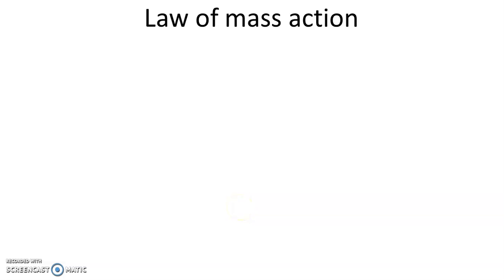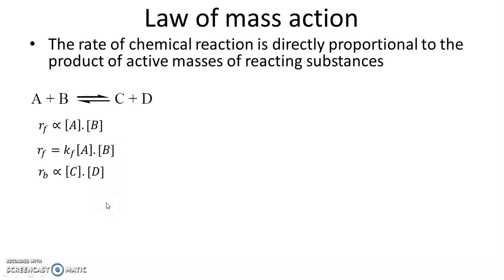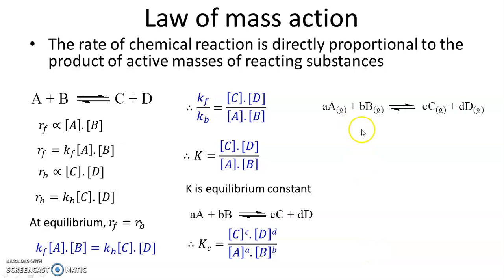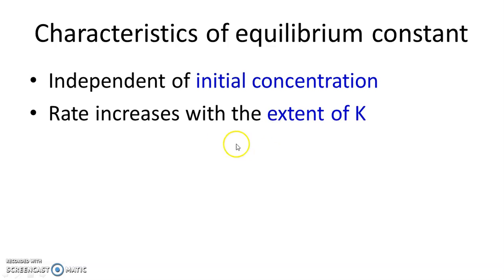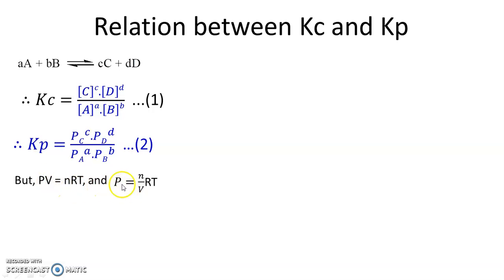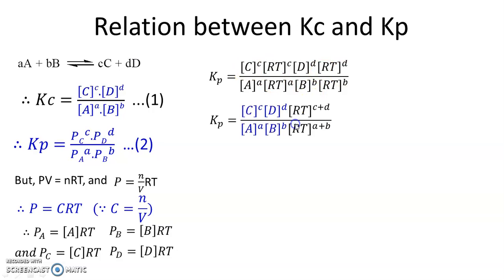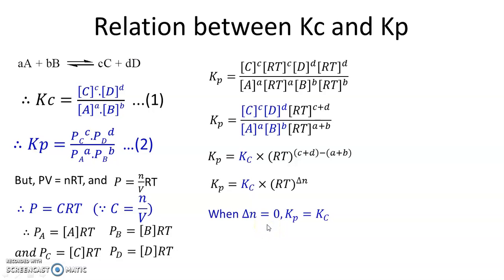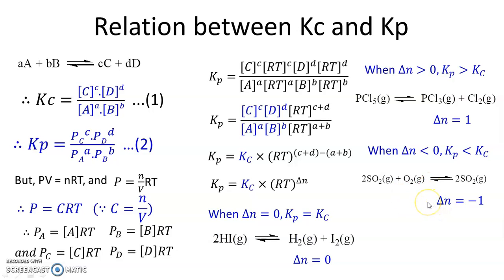Chemical Equilibrium 2